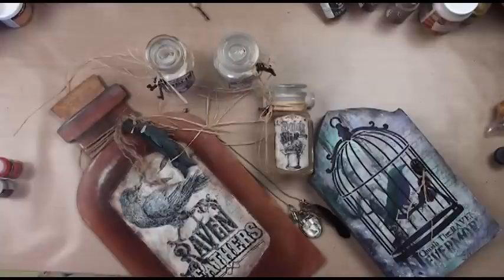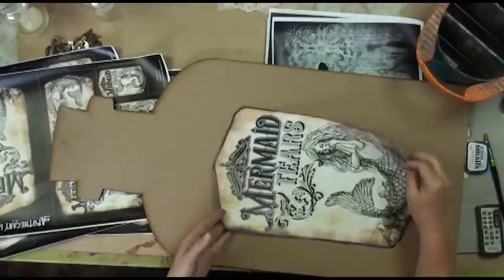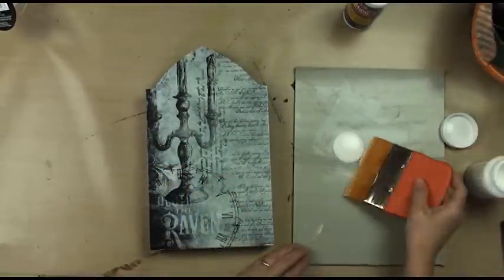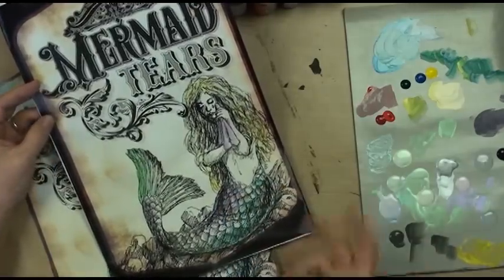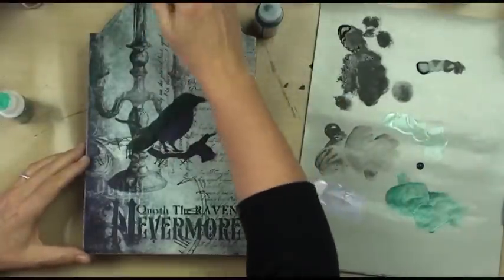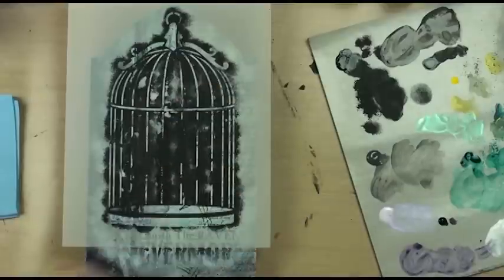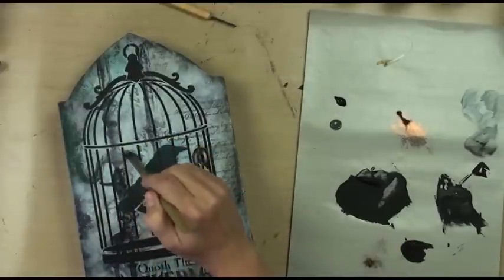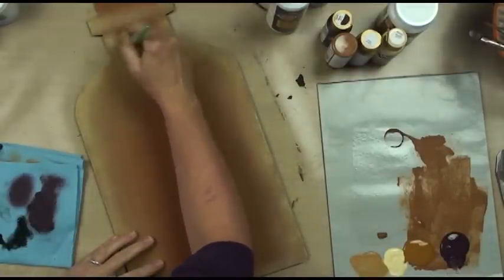Quick Easy Halloween Tole Projects by Patricia Rawlinson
Patricia Rawlinson demonstrates some fast, easy projects for Halloween! Includes how-tos on DecoArt's new Media paints, texture paste, working with decoupage and collaging papers, and more. The video contains the making of a couple different projects.

One is the Raven Feathers Apothecary Bottle. This project is painted on an cut out bottle made of MDF. Patty used Collage Papers, DecoArt Media Acrylic Paints and other great techniques to make this a great project.

Another of the Projects is Titled "Quoth the Raven". This is a piece inspired by Edgar Allan Poe. The piece is painted on a Paper Mache Tombstone. It uses collage papers, media paints, stencils and black modeling paste.

Supply List for this video's projects listed below and available

DecoArt Americana:

Asphaltum DA180

Black Plum DA172

Cocoa DA259

French Vanilla DA184

Khaki Tan DA173

Lamp Black DA067

Raw Sienna DA093

Slate Grey DA068

Soft Black DA155

White Wash DA002

Zinc DA304

DecoArt Media Fluid Acrylics:

Dark Grey Value 3 DMFA22

Dioxazine Purple DMFA12

Interference Medium DMFA105

Interference Violet DMFA102

Primary Cyan DMFA27

Primary Magenta DMFA29

Primary Yellow DMFA28

Pthalo Green/Blue DMFA24

Vermillion DMFA45

Mediums:

DecoArt Media Modeling Paste - White DMM21

DecoArt Media Modeling Paste - Black DMM22

DecoArtMulti-purpose Sealer MDMS099

Decoupage Medium - Matte MDMS113

DuraClear Gloss Varnish MDMS080_2

Ultra Fine Glitter - Mahogany MDMS034

Stencils:

Quoth The Raven Nevermore Word Stencil

 STCL746

Simple Dome Birdcage - Art Stencil STCL747

Edgar’s Raven Art Stencil STCL748

Surfaces & Embellishments:

Paper Mache Tombstone - Gothic 12” x 7” x 1” PMSF017

Apothecary Bottle - Large 18” x 9-1/4” WDSF1036_3

Spooky Raven Embellishment Set EMBL222_3

Antique Brass Oval Bezel - 1.25” x 2” EMBL131

Key Hole Embellishments Embellishments EMBL154

Metal Key Embellishments - Brass - 4pc EMBL170

Collage Papers:

Nevermore Distressed Gray - 16’ x 10” CLPR175

Antique Apothecary Labels - Mermaid Tears CLPR170

Antique Apothecary Labels - Raven Feathers CLPR173

Antique Apothecary Labels - Octopus Ink CLPR172

Antique Apothecary Labels - Goblin Grease CLPR171

Antique Apothecary Labels - Spider Silk CLPR169

Antique Apothecary Label - Raven Feathers - 16x10

 CLPR180_1

Brushes:

Dome Brush Set BRSH001

Short Bright Blender Brush Set BRSH027

#44 SableTek Short Bright Brush BRSH051_17

Oval Texture Brush - 2-1/2” BRSH014_3

White Wonder Comb Brush 1/2” BRSH038_3

Decoupage Applicator Brush BRSH026

Other Supplies:

Retractible Craft Knife TOOL611

Jumbo Dauber TOOL418

Double Hand Drill TOOL431

Palette Knife TOOL228

Red Baron Brayer TOOL559

Handy Scraper TOOL537

Non-Stick Craft Mat TOOL408